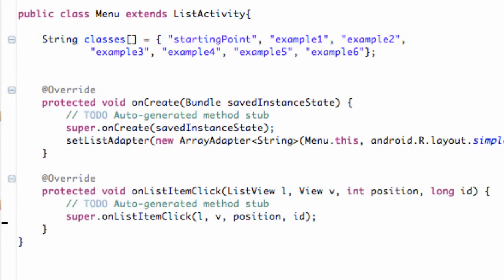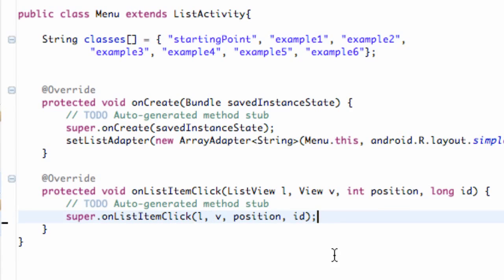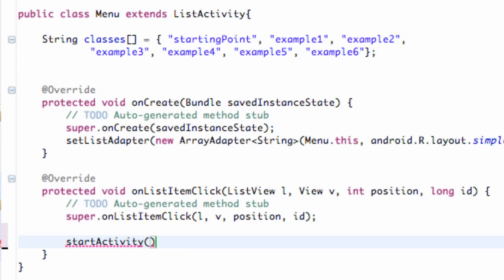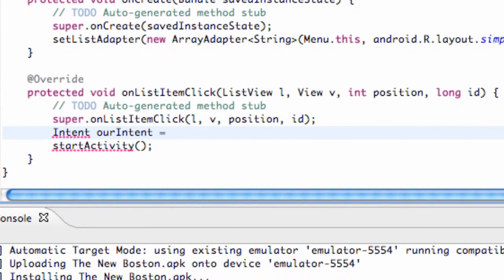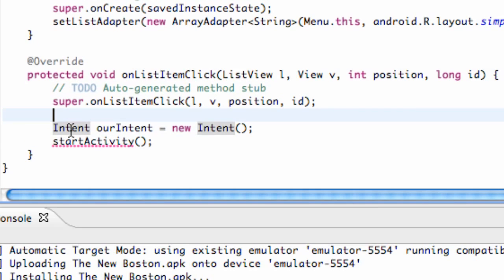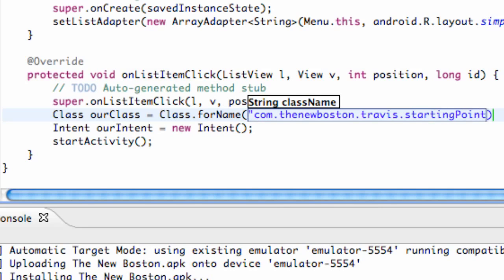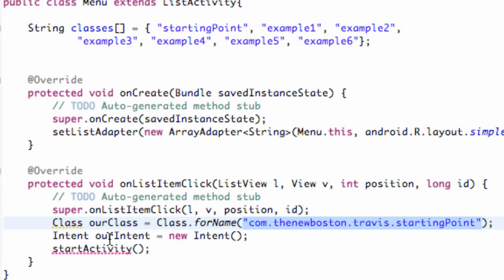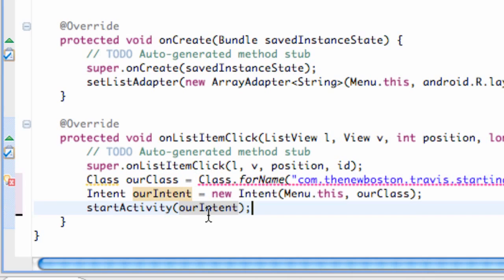Android Development - 20 - Starting an Activity with a Class Object.mp4